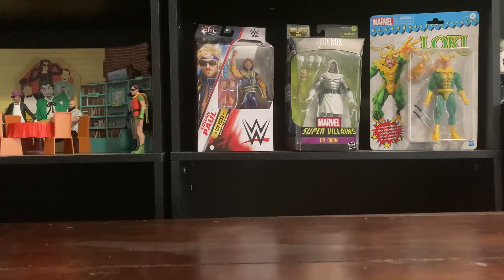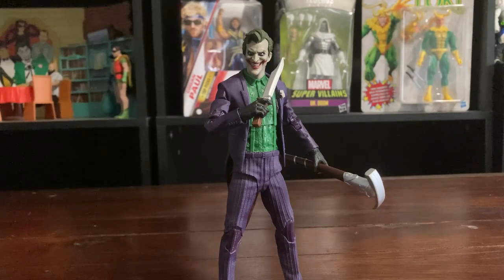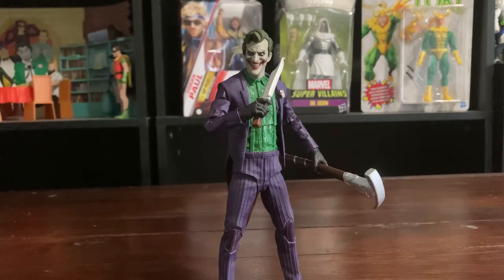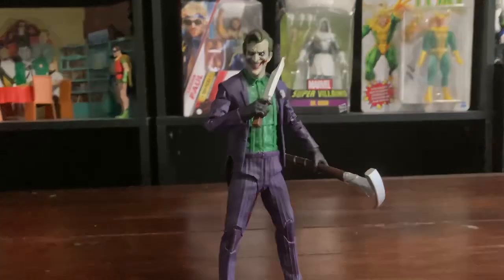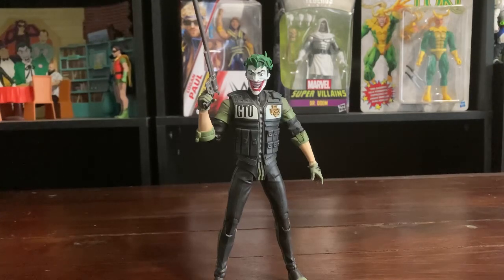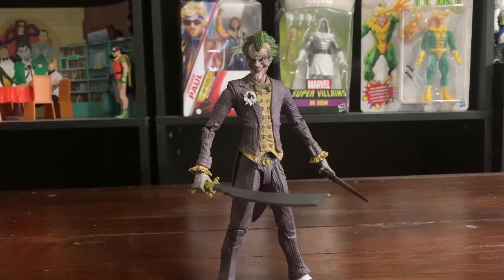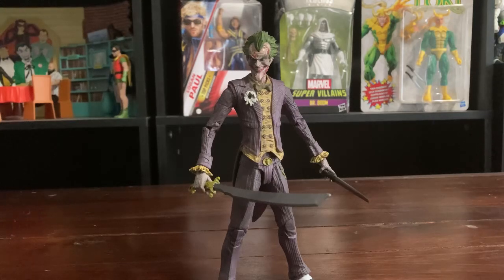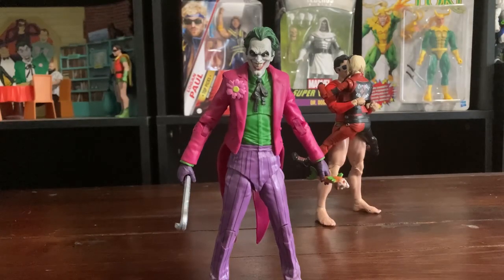Top 5 Mcfarlane Toys DC Multiverse Joker Action Figures!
Let’s find out what are the top 5 mcfarlane DC Multiverse Joker Action figures from Mcfarlane Toys!